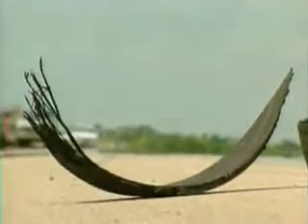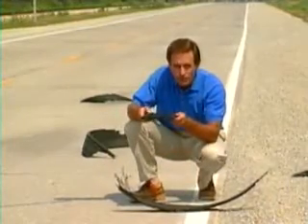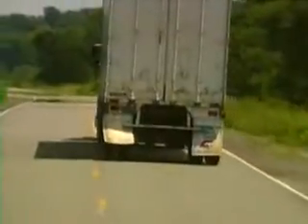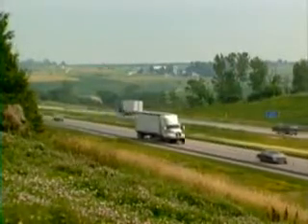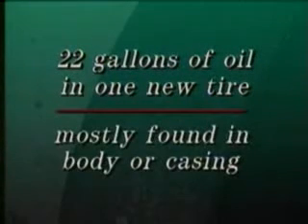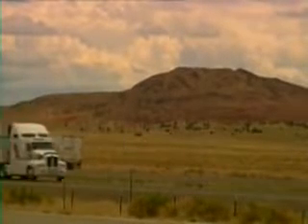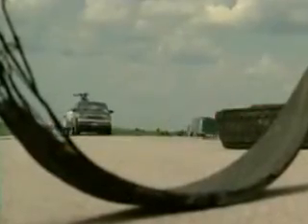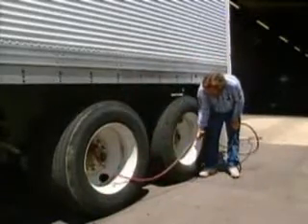RUBBER ON THE ROAD - BANDAG TI.flv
Do you know what causes "that" rubber on the road? Hint:  What is the root cause?